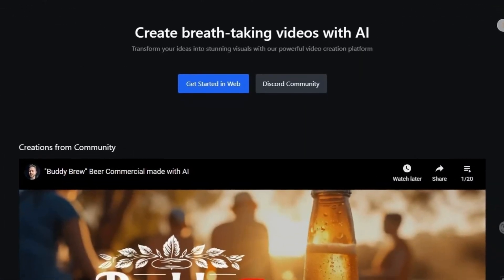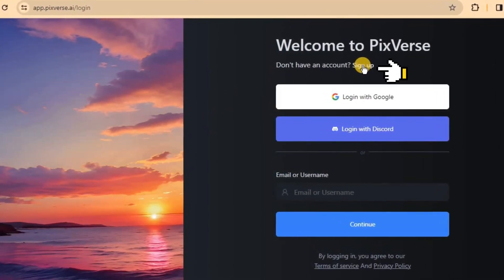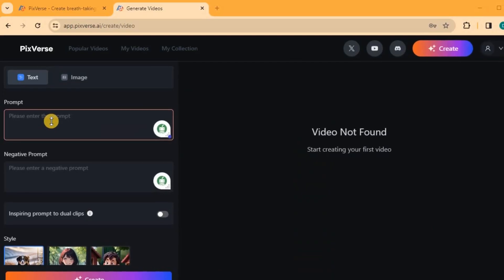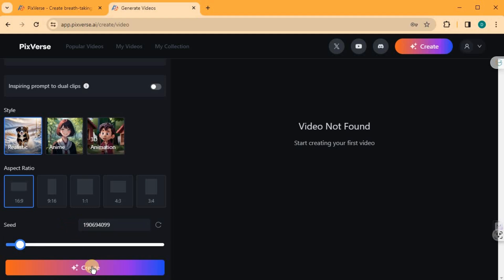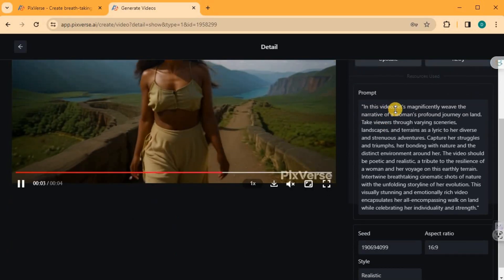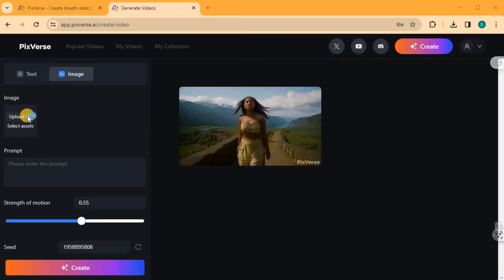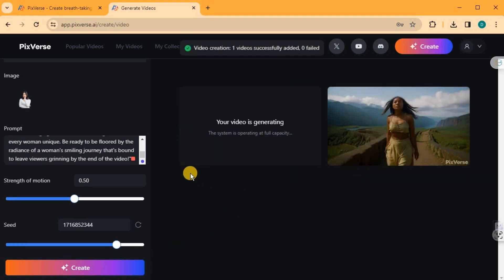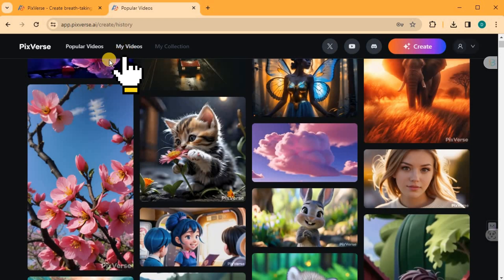"PixVerse | 2024 FREE AI Video Generator"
Timecodes:
00:00 Intro
00:27 Accessing Pixverse
00:36 Sign up
00:57 Creation
02:00 Download
02:07 Image to video function
02:45 Download free videos
02:56 Outro

In this tutorial, we walk you through how to use PixVerse AI, a revolutionary tool that turns text and images into stunning videos. With its user-friendly interface and innovative AI technology, PixVerse simplifies the video creation process by allowing creators of all experience levels to easily generate original and captivating content. We cover both the text-to-video and image-to-video functionality and provide a step-by-step guide on how to utilize these features to their maximum potential.